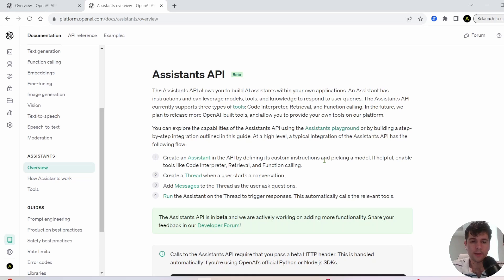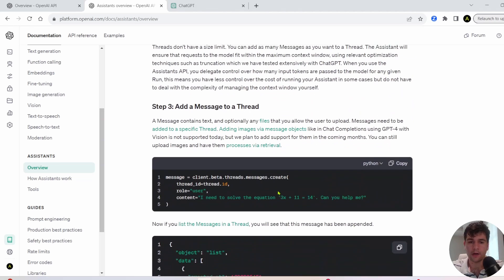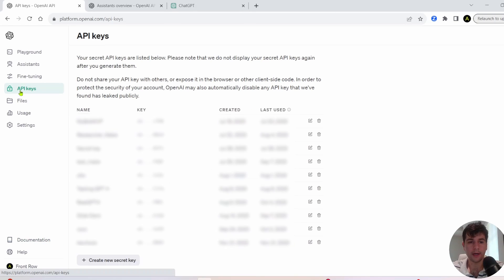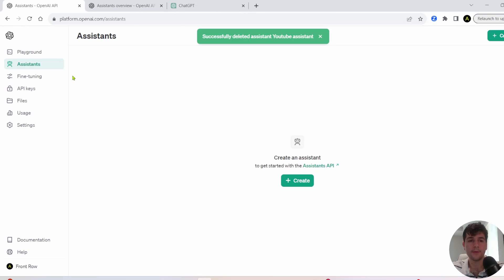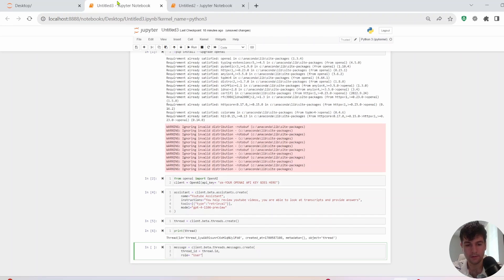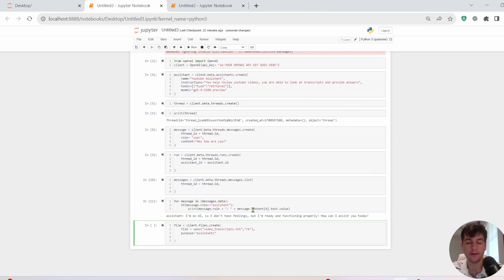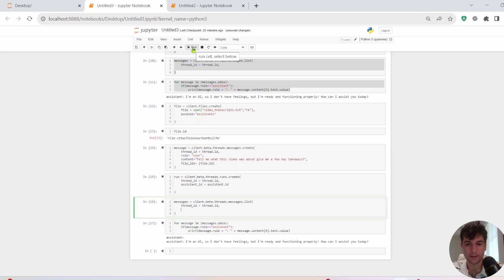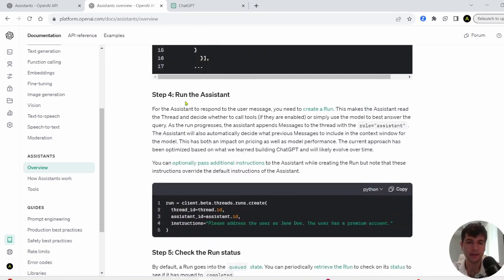OpenAI Assistants API with Python: Beginner's Tutorial - Get Started in 10 Minutes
Wow openai asssistant api is out! That is crazy! The assistant api is the latest addition to openai it works like this:

-Create an assistant
-Create a thread
-Create messages into the thread
-Access and output the message

Please remember this is a beta but it is a big deal! Super useful to build you own assistant bots.

In the video I used a transcript txt file I saved. You can use any txt file .

0:00 Intro
0:30 Documentation Review
2:00 OpenAI API Setup
2:35 Creating Assistant
4:00 Creating a Thread
4:35 Creating a Message
5:55 Creating a Message w/ file
8:00 Outro